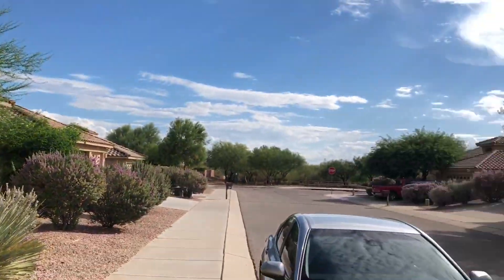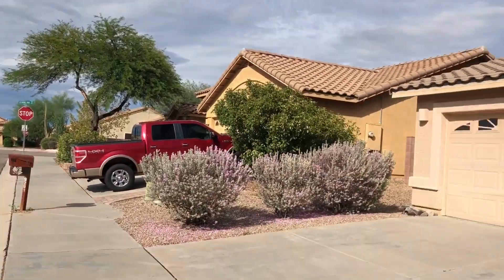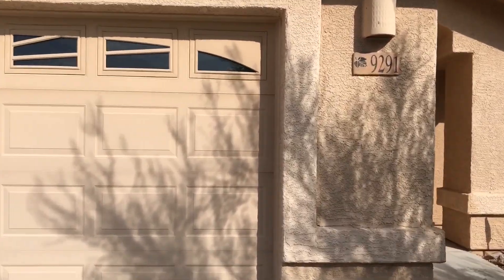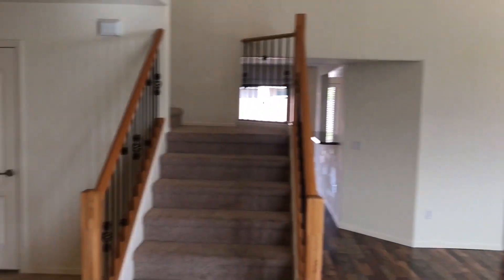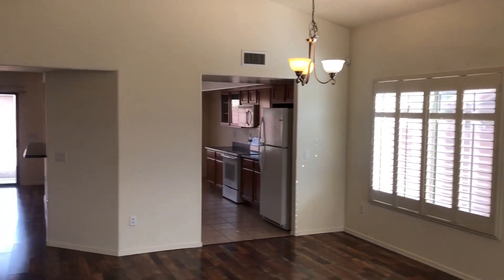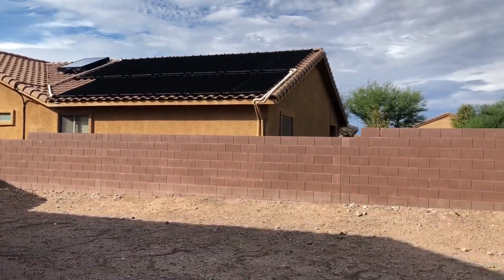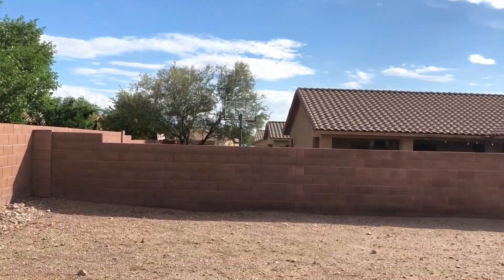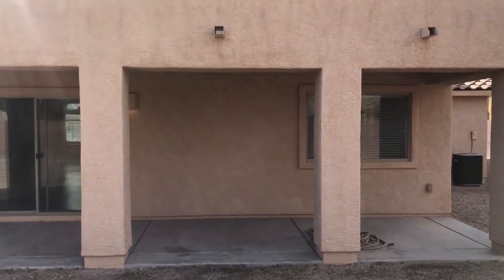9291 S Winter Wood